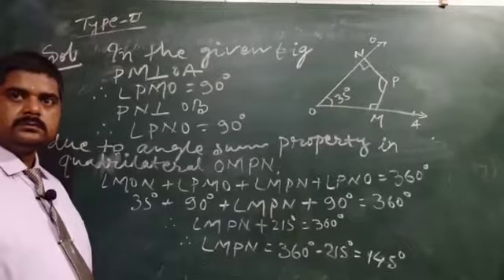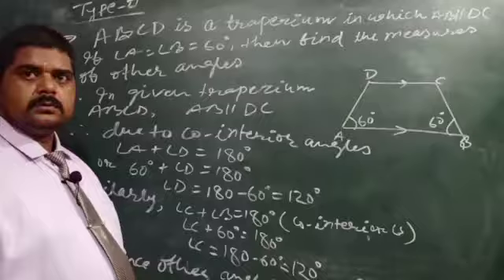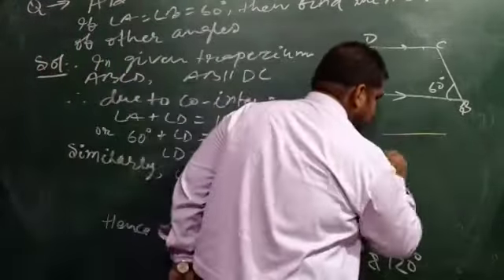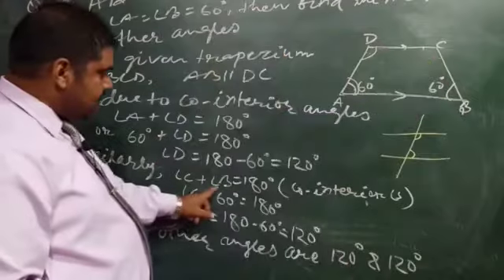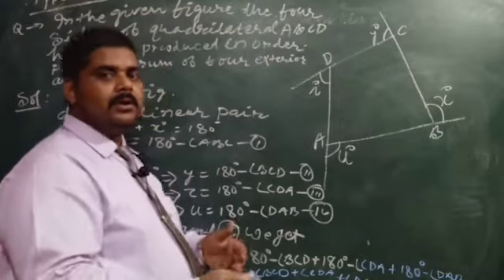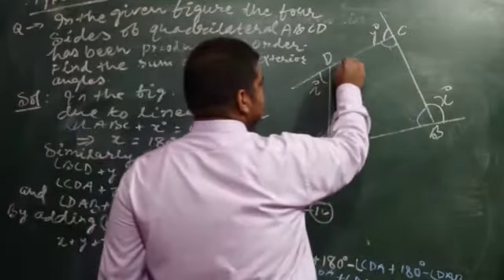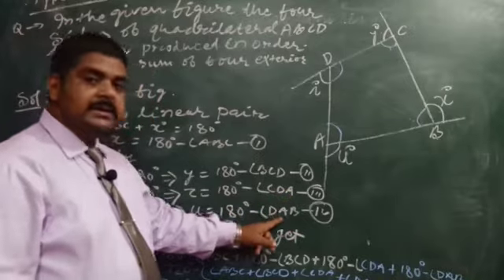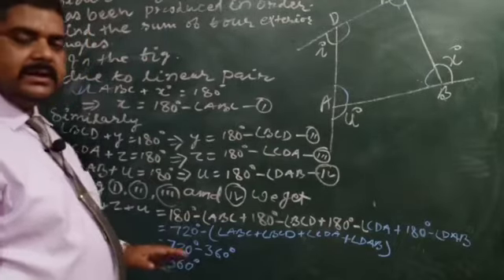Class-8, Mathematics, Chapter -11, Topic- Solution of Misc. problems of Ex11.3(Type-II), 14/07/20